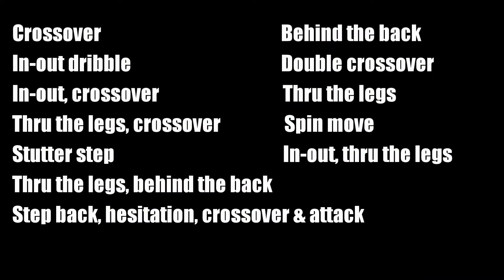FML: Spin to reverse layup - left side